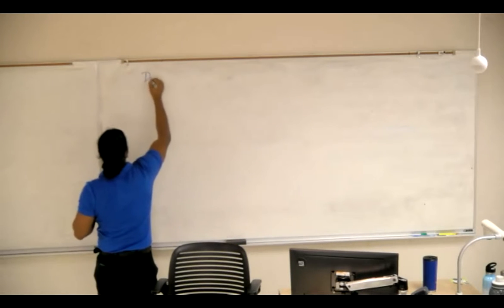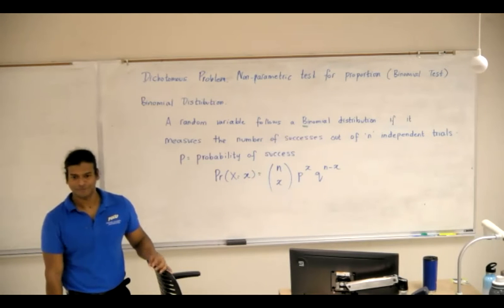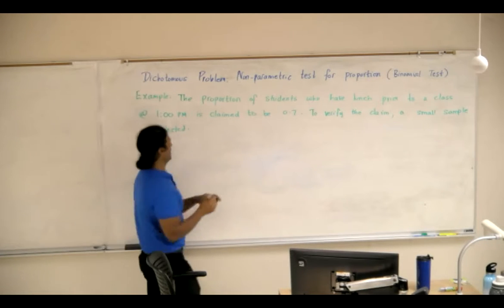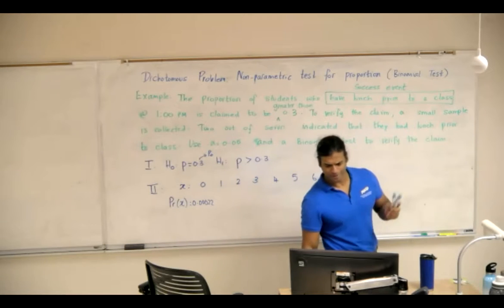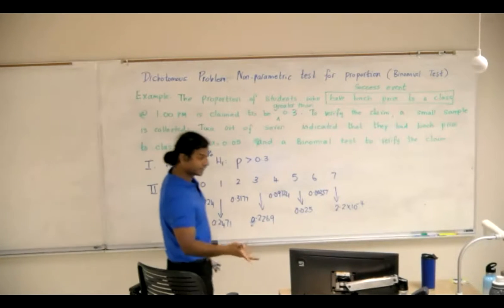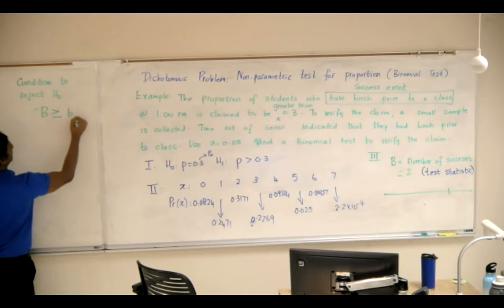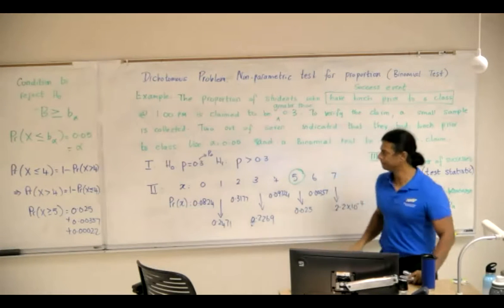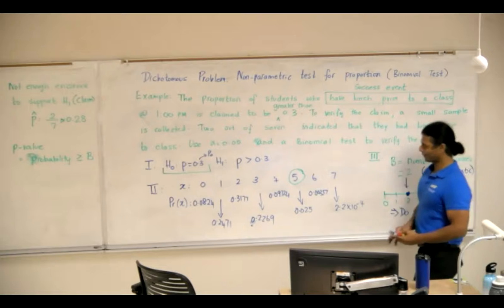Binomial Test: Introduction and Example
A right-tailed Binomial test example.